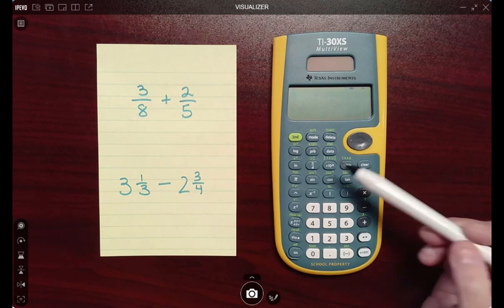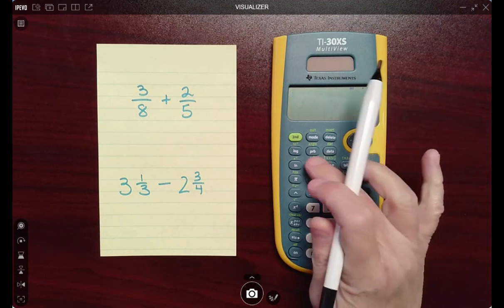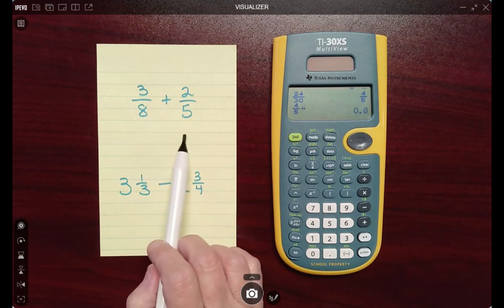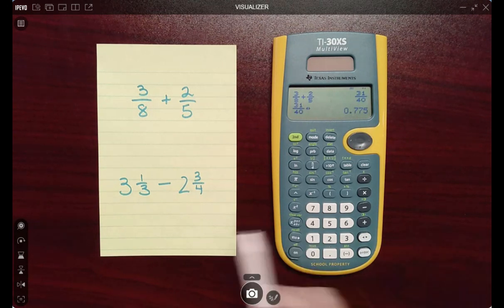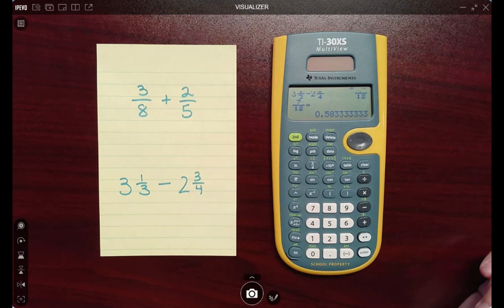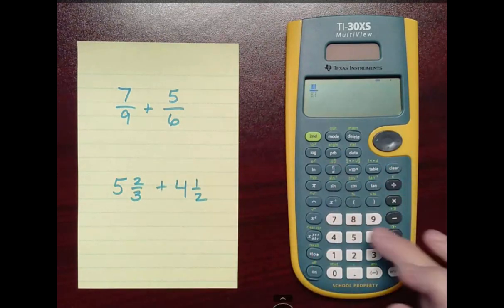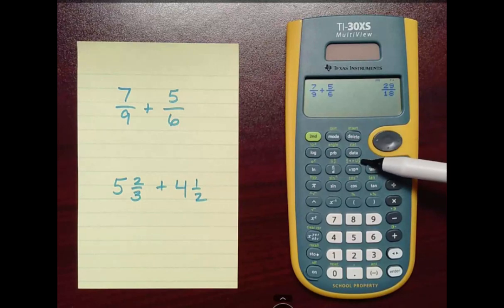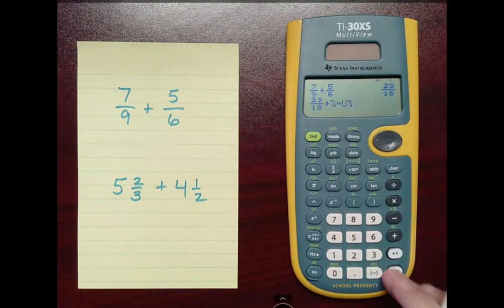Fractions and Mixed Numbers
This is the third in a series of ten videos about the TI-30XS calculator.   In this video, the buttons used to solve problems with fractions and mixed numbers are demonstrated.    Topics include:  adding, subtracting, multiplying, and dividing fractions; reducing fractions; changing mixed numbers to improper fractions or improper to mixed; changing fractions to decimals.